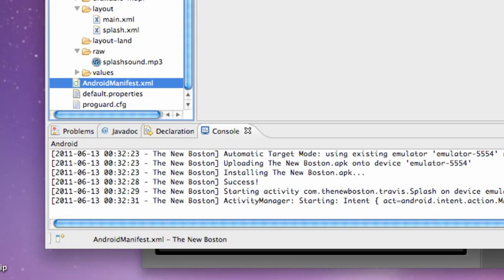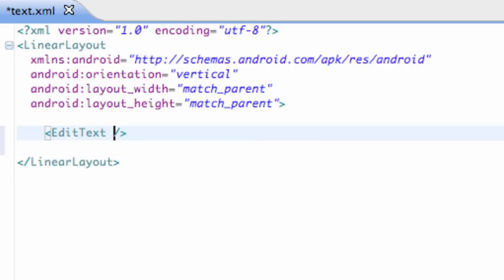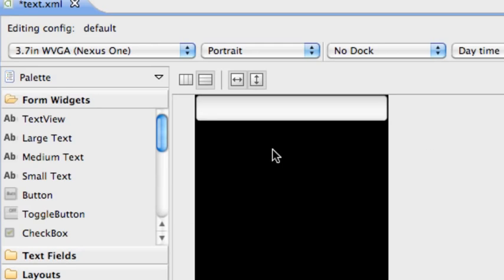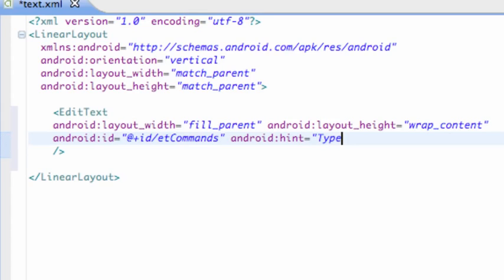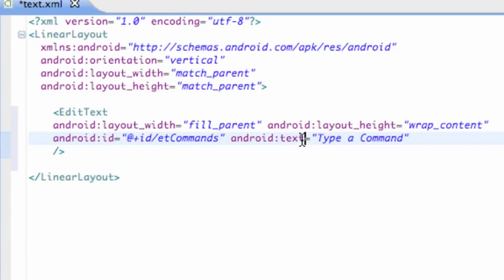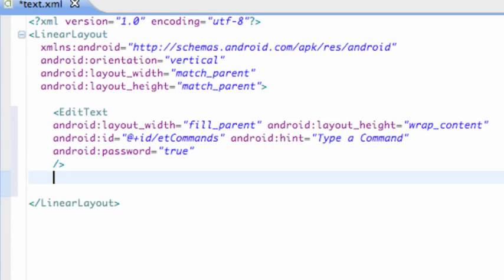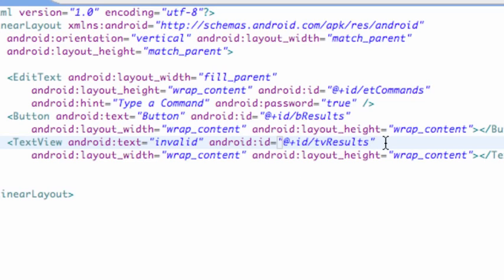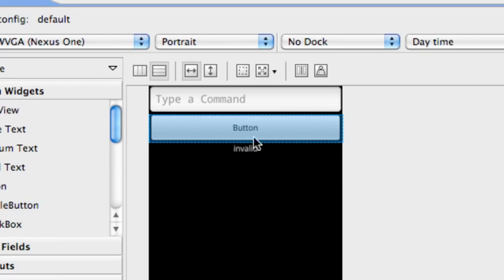Android Application Development Tutorial 022 XML Introducting the EditText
XML Introducting the EditText